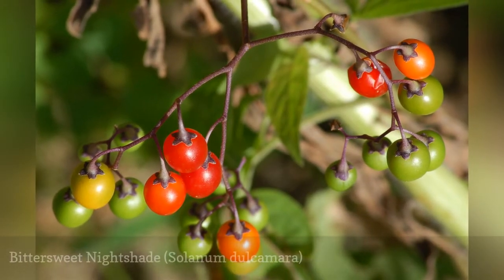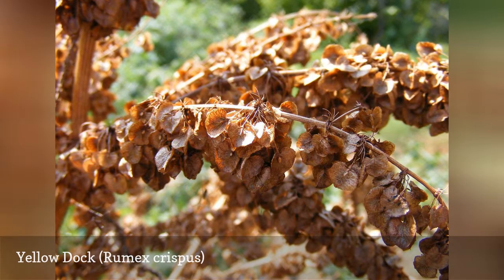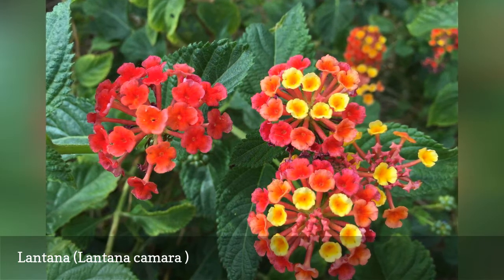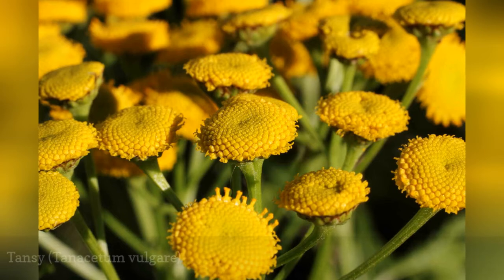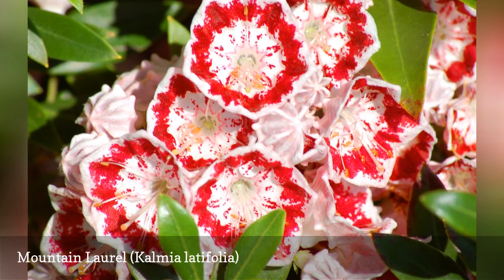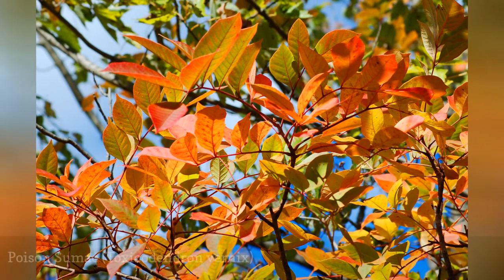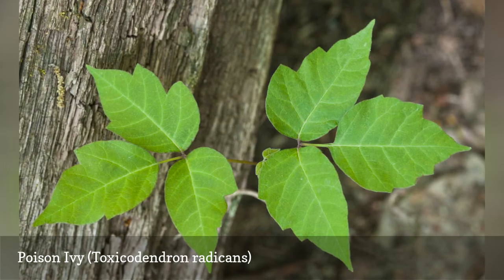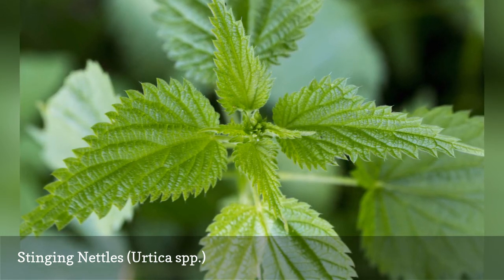Identifying 15 Common Poisonous Plants 🛋️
There is a surprising number of poisonous plants that can cause rashes or worse. Learn to identify and avoid them.
0:00 - Intro
0:00:12 -  Bittersweet Nightshade (Solanum dulcamara)
0:00:21 -  Chinese Lanterns (Physalis alkekengi)
0:00:30 -  Yellow Dock (Rumex crispus)
0:00:39 -  Lantana (Lantana camara )
0:00:48 -  Lily-Of-The-Valley (Convallaria majalis)
0:00:57 -  White Baneberry (Actaea)
0:01:06 -  Tansy (Tanacetum vulgare)
0:01:15 -  Foxglove (Digitalis spp.)
0:01:24 -  Mountain Laurel (Kalmia latifolia)
0:01:33 -  Castor Beans (Ricinus communis)
0:01:42 -  Yew Shrubs (Taxus spp.)
0:01:51 -  Poison Sumac (Toxicodendron vernix)
0:02:00 -  Poison Ivy (Toxicodendron radicans)
0:02:09 -  Easter Lily (Lilium longiflorum)
0:02:18 -  Stinging Nettles (Urtica spp.)